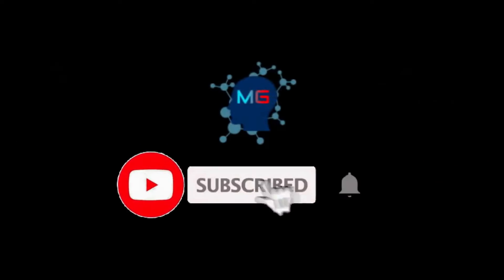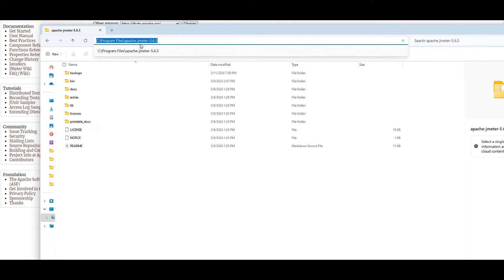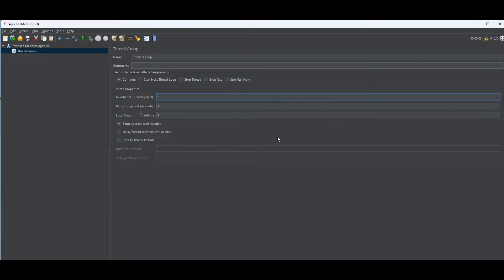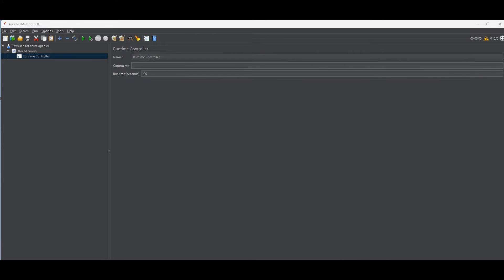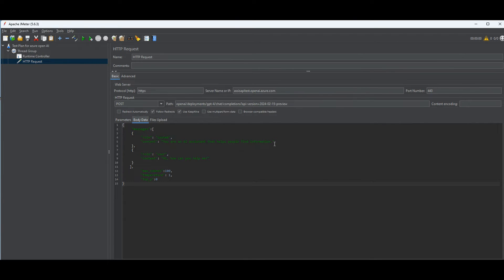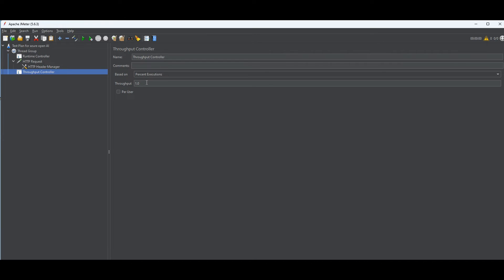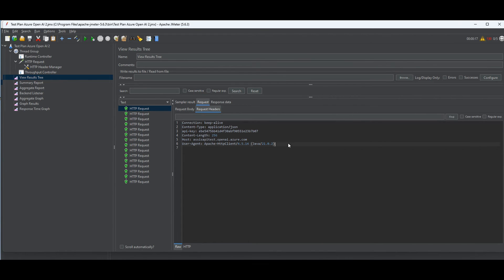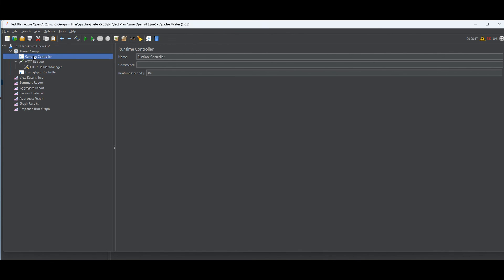Load Testing For Generative AI LLM Apps Using JMeter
Discover the critical role of load testing in preparing your application for real-world user traffic and maintaining peak performance. This video delves into the power of JMeter, a renowned open-source load testing tool, demonstrating its effectiveness in evaluating Azure OpenAI-based applications. Join us as we guide you through the process of utilizing JMeter to ensure your application's readiness for its intended load, ensuring a smooth and efficient user experience.